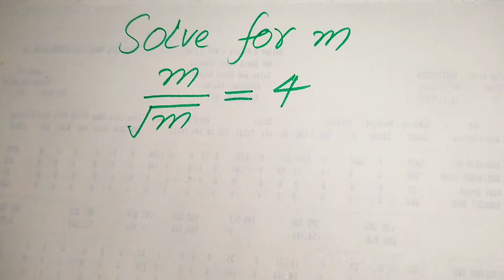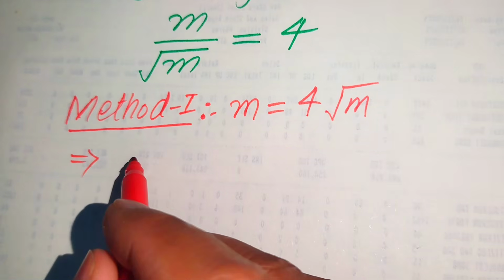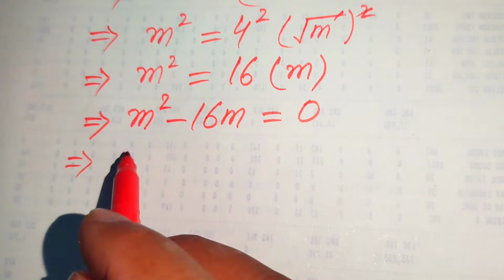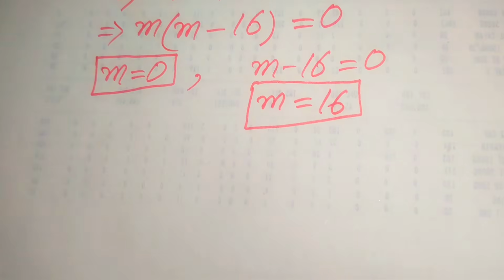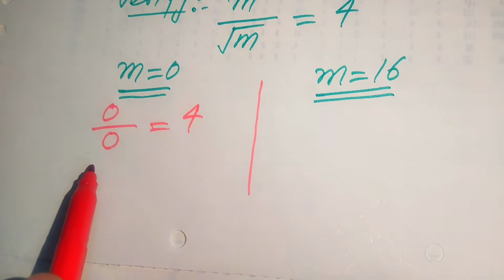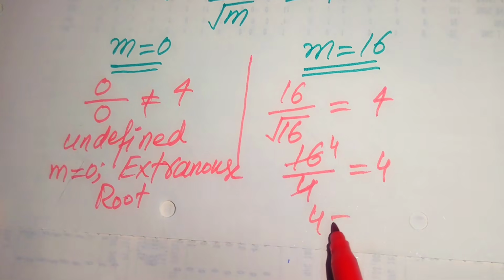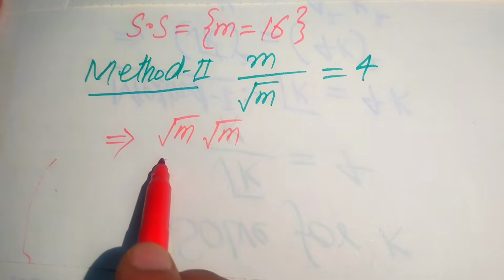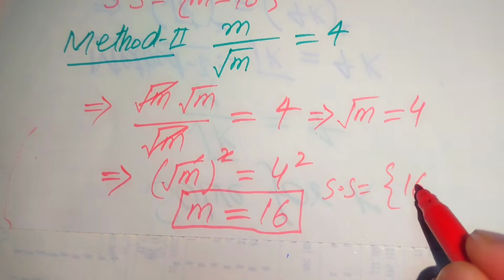Solving a 'Harvard' University entrance exam | Find m?